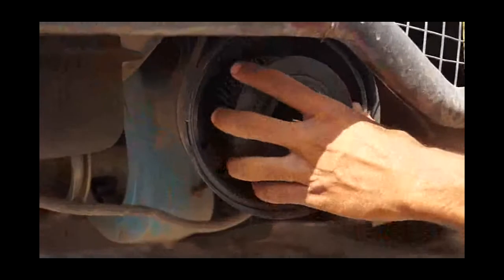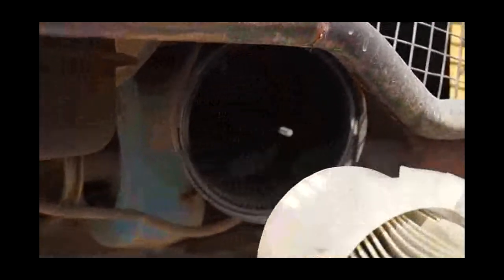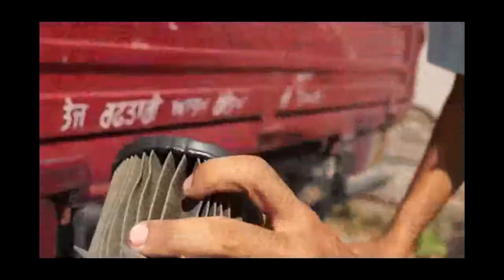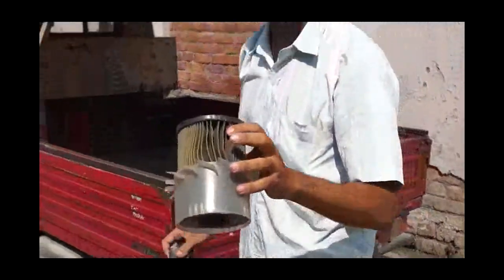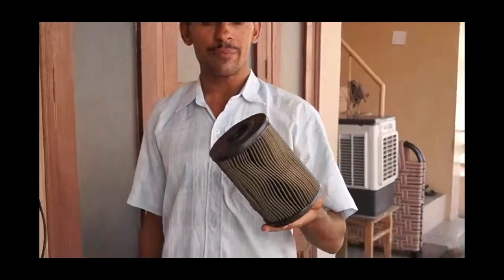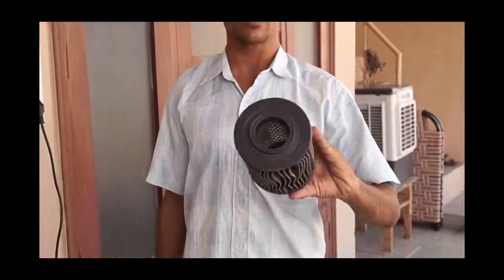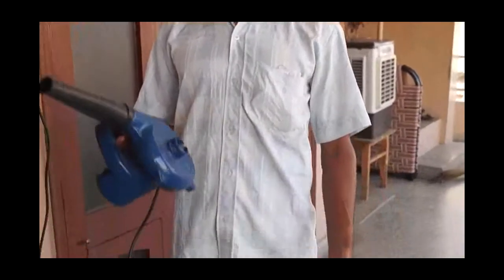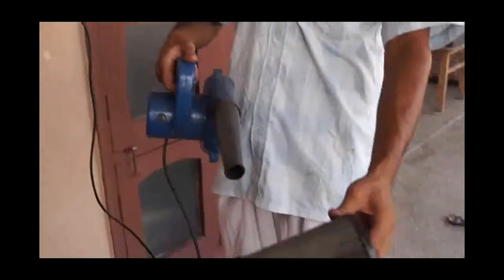How to Clean Air Filter Auto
Today, I went to my friend who drives the auto for marketing his products. He showed me the air filter and he cleaned it. He told me that it is very important for keeping engine fresh and it increases the life of engine of auto. so, today, I added this tutorial in my svtuition. If you have the auto, you can also clean it yourself without any help of expert. Air filter will be backside of auto. Open it and clean it with electrical blower.